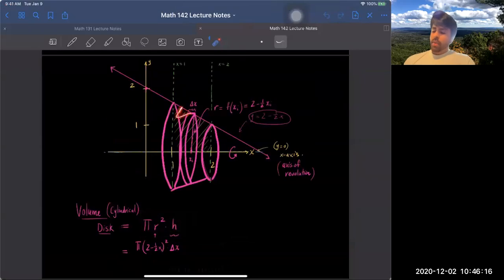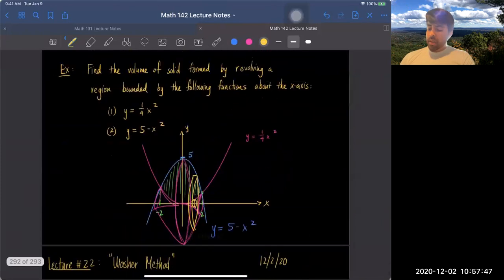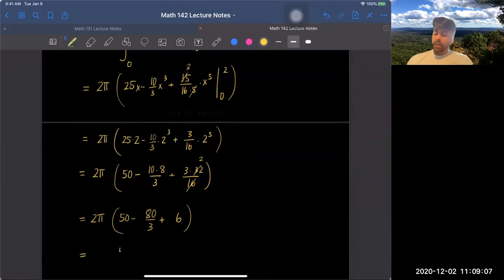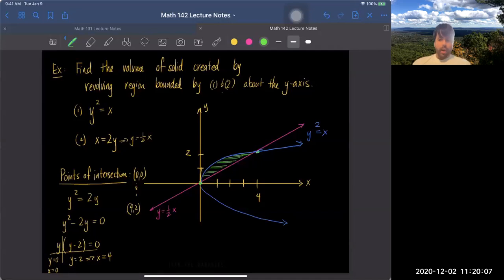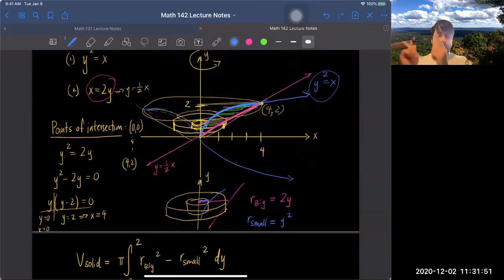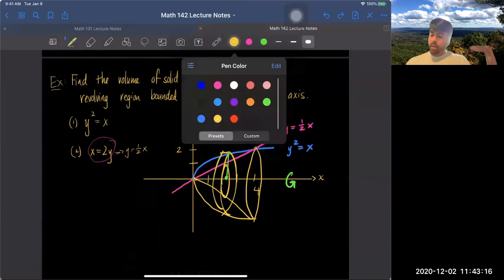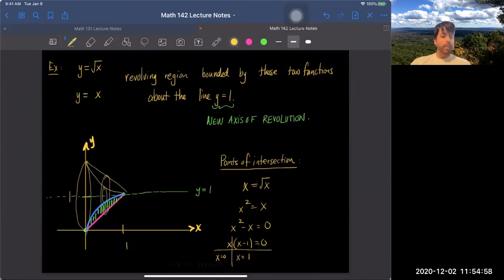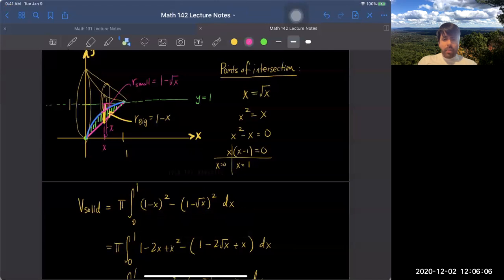Math 142 | Washer method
Math 142 - Calculus II (Fall 2020, Queens College CUNY)